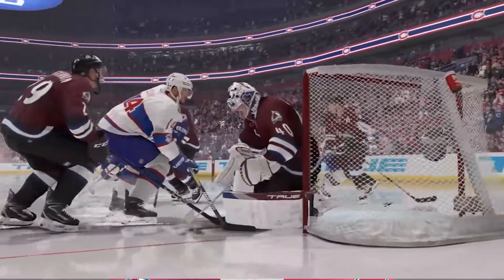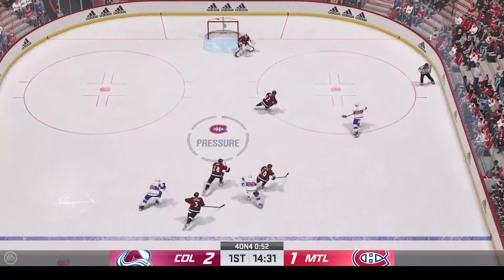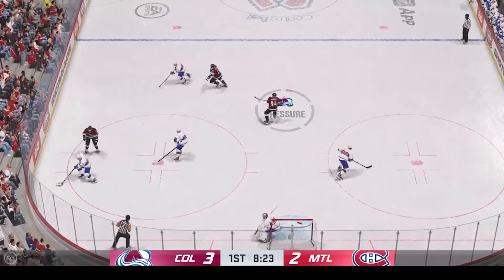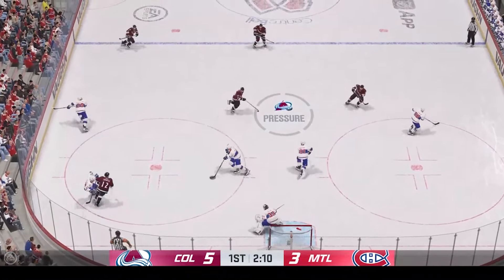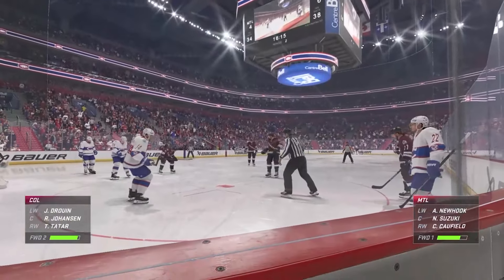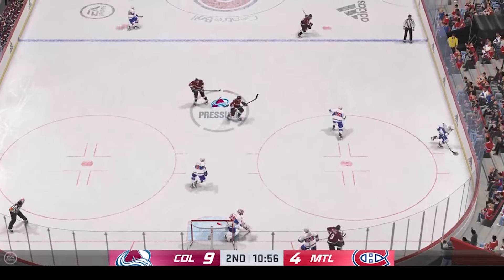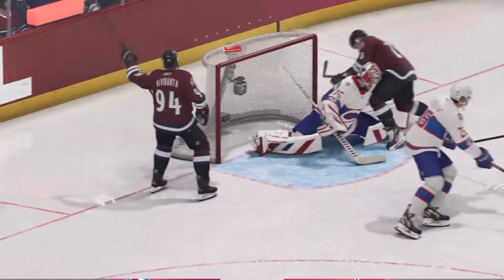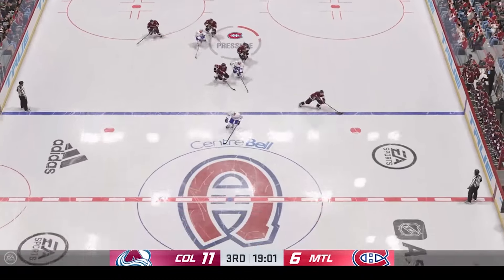NHL LIVE - Montreal Canadiens vs Colorado Avalanche - 15th Jan 2024 | NHL Full Game Highlights NHL24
NHL LIVE - Montreal Canadiens vs Colorado Avalanche - 15th Jan 2024 | NHL Full Game Highlights NHL 24

Peace !!

IIHF
World Championship
Ice Hockey
Hockey
Championship
International Hockey
Top hockey plays
Top hockey goals
Highlights
2023 IIHF Worlds
Game
Highlights Hockey
Goals
Hockey Plays
Top Saves
Top Plays
IIHF Hockey Saves
Hits
Highlights Goals
Top Players
Top Hockey Players
MVP
2023 Hockey
Top 5
Top Moments
Best Actions
IIHFWorlds

ice hockey
nhl highlights
nhl highlights 2023
nhl live
nhl 23

Colorado Avalanche
Montreal Canadiens
Montreal Canadiens
Montreal Canadiens
Vegas Golden Knights
Montreal Canadiens
Colorado Avalanche
Colorado Avalanche
Montreal Canadiens
Dallas Stars
Vegas Golden Knights
Montreal Canadiens
Colorado Avalanche
Vegas Golden Knights
Montreal Canadiens
Montreal Canadiens
Nashville Predators
Colorado Avalanche
Colorado Avalanche
New York Rangers
Ottawa Senators
Philadelphia Flyers
Pittsburgh Penguins
Colorado Avalanche
Seattle Kraken
St. Louis Avalanche
Vegas Golden Knights
Toronto Maple Leafs
Colorado Avalanche
Vegas Golden Knights
Washington Capitals
Colorado Avalanche